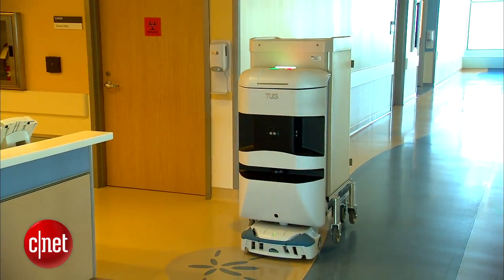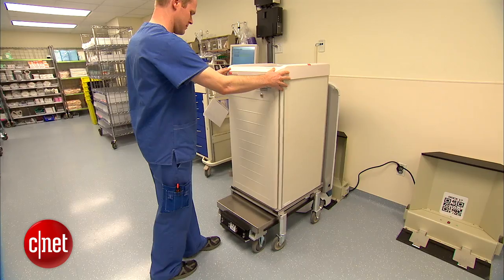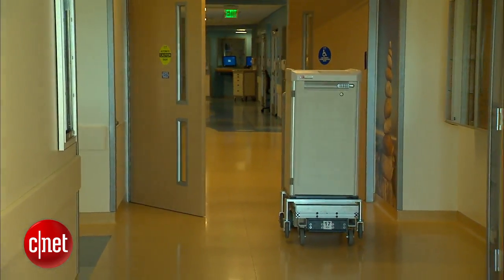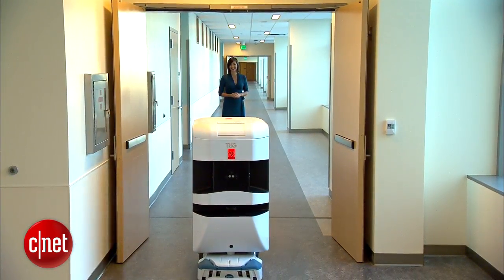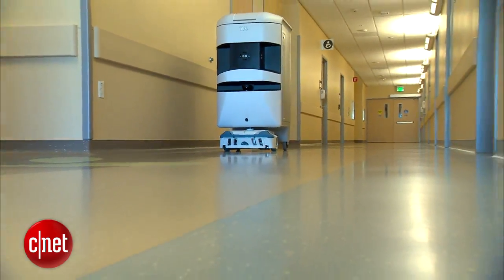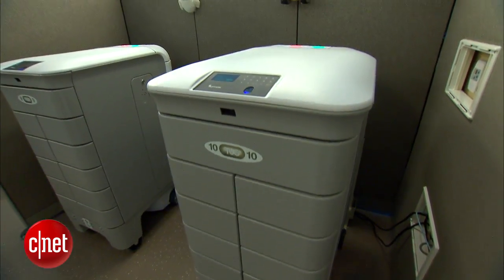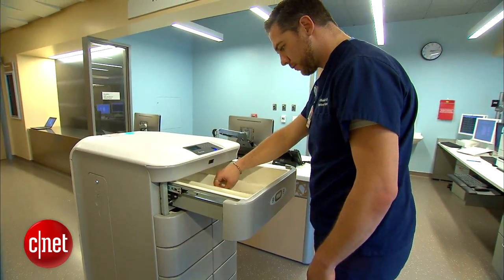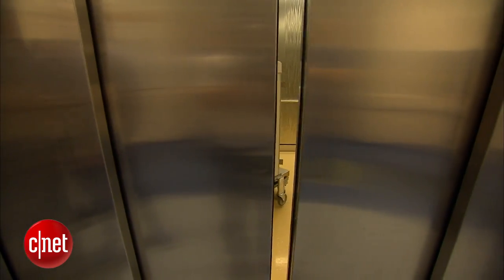Doctors, nurses...and robots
A state-of-the-art medical center is just weeks away from opening its doors in San Francisco. Working alongside doctors and nurses at UCSF will be a fleet of robots. CNET's Kara Tsuboi takes us inside the hospital to view the capabilities of these specialized courier bots.